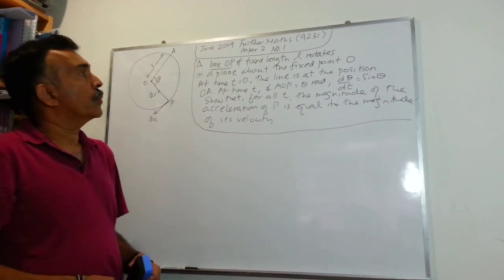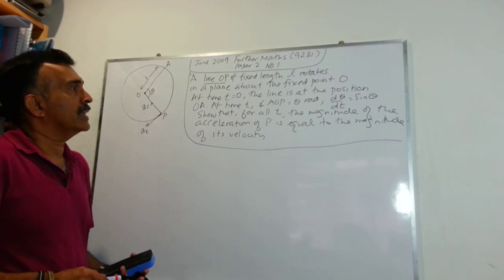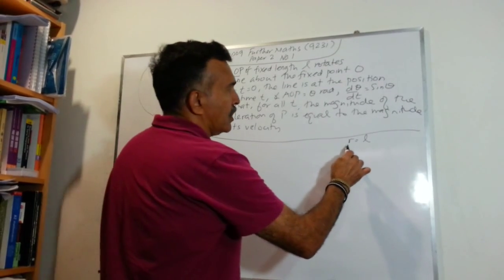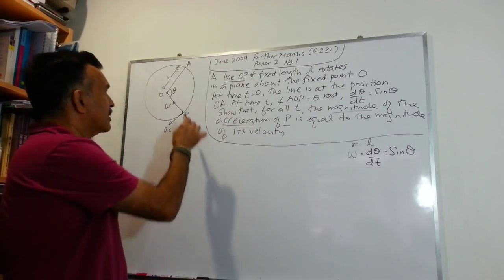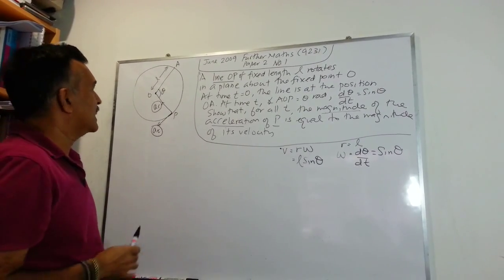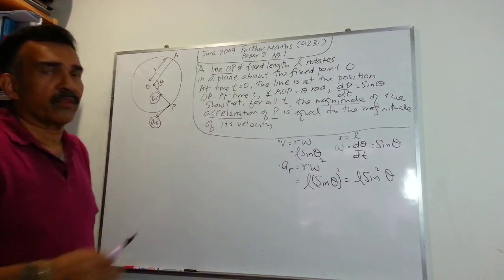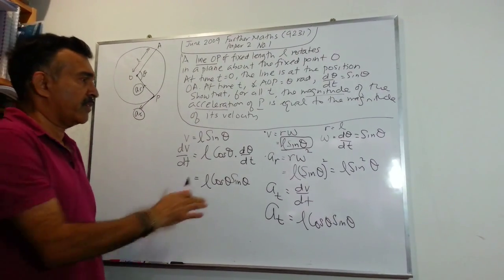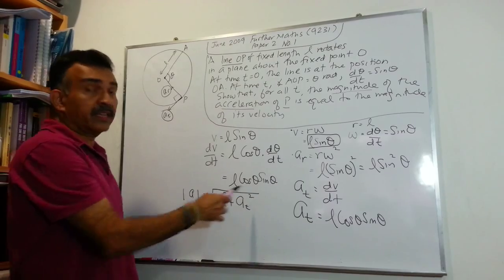Circular Motion - CIE Further Maths Paper 2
Cambridge International A Level Further Mathematics 9231 Paper 2 Mechanics - Circular Motion